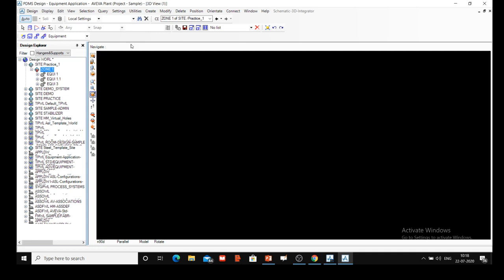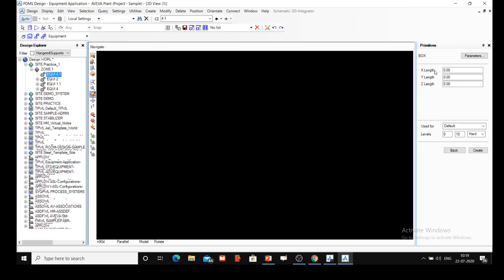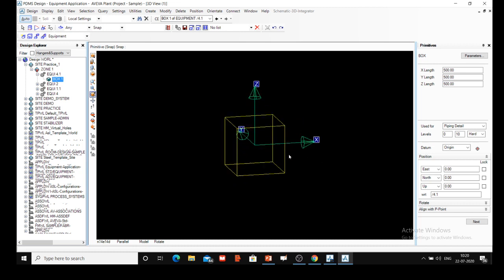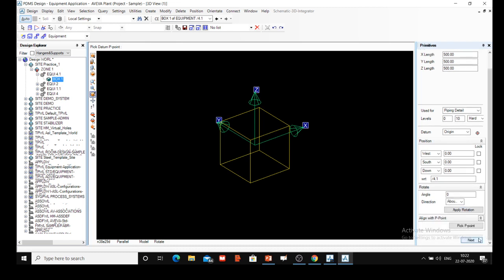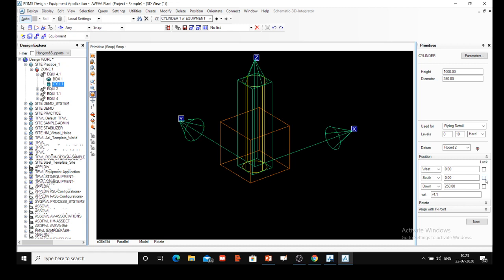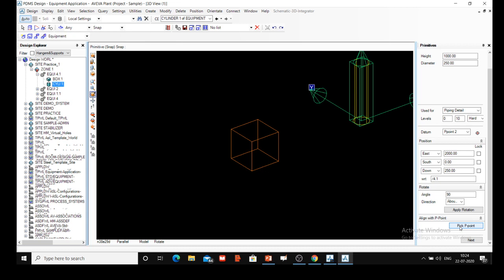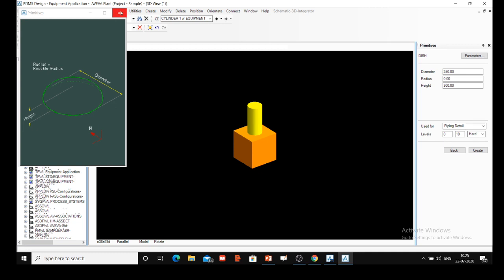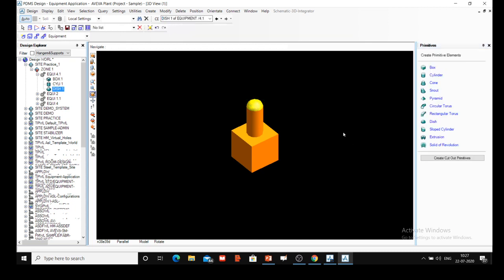AVEVA PDMS Primitives Various options available